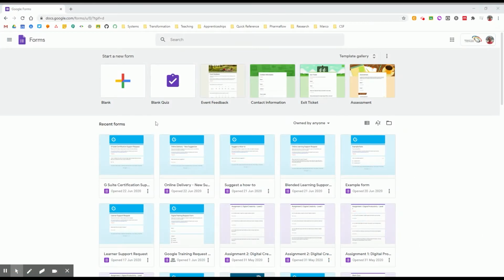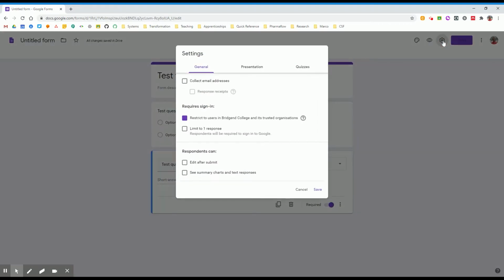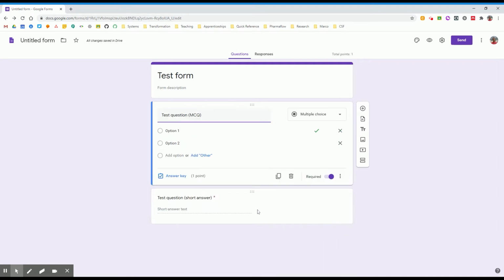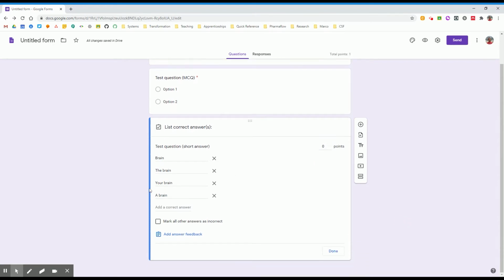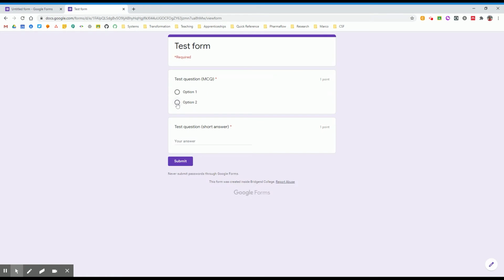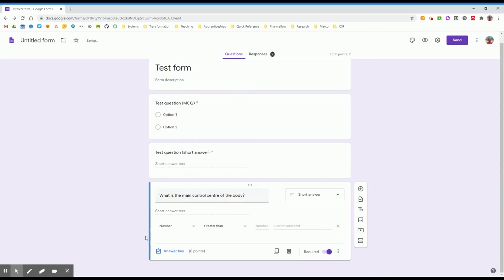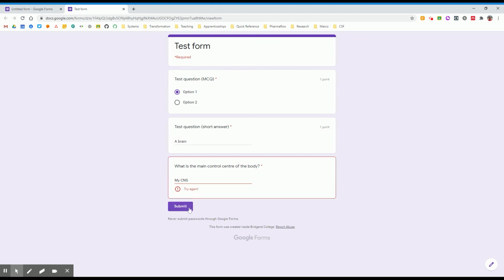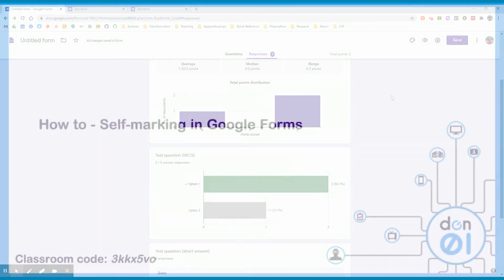How to - Self marking in Google Forms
Part of the supporting blended learning series at Bridgend College.